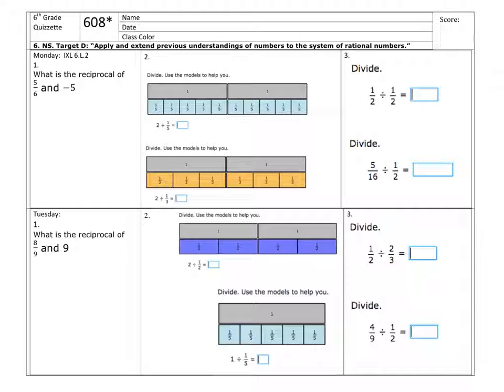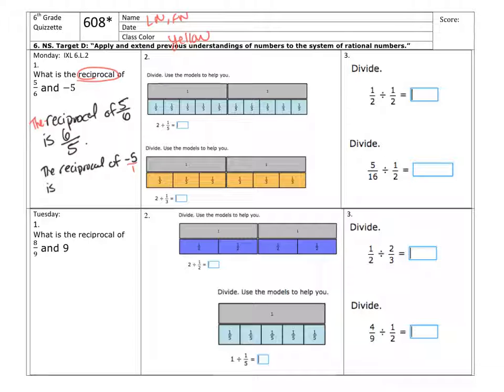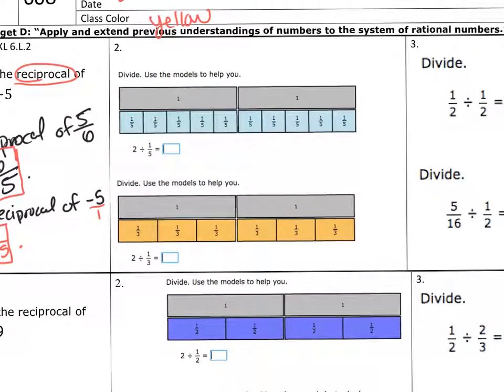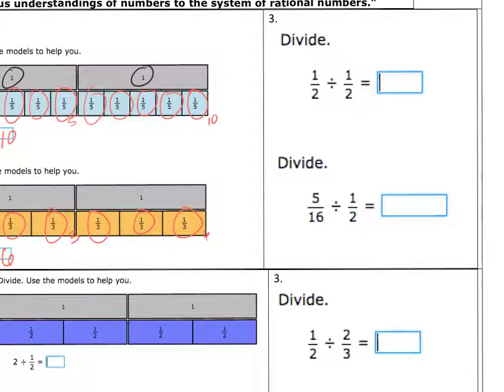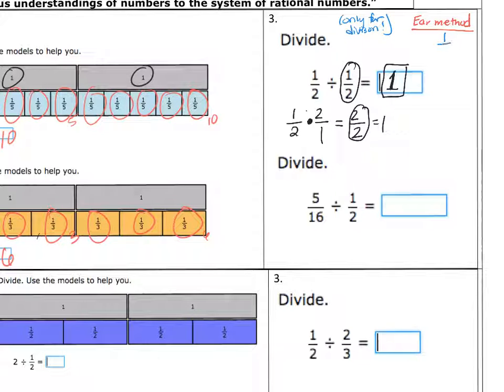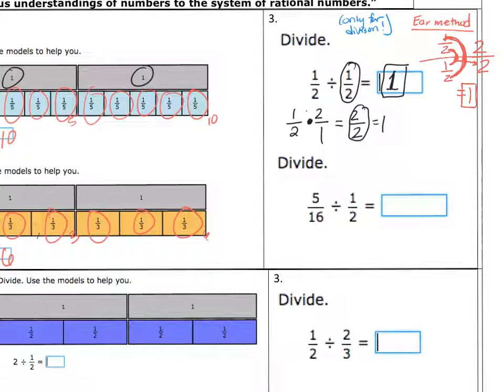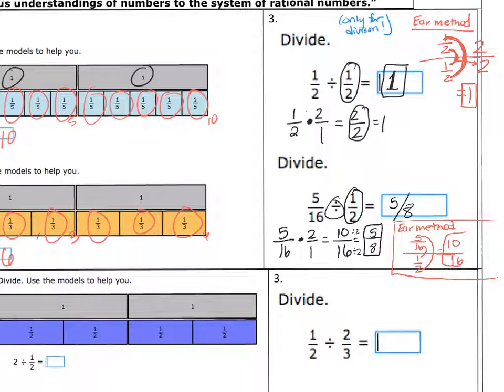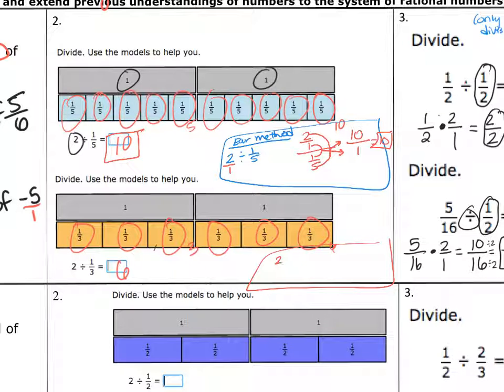Quizzette 608 H Acc Math